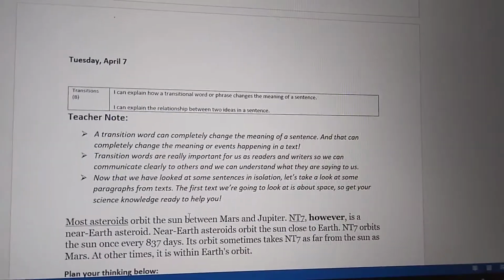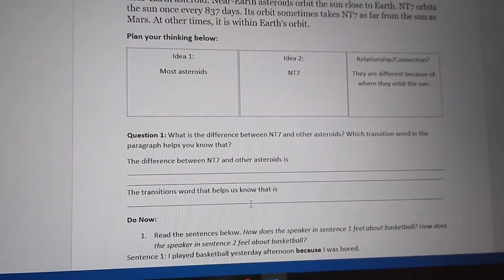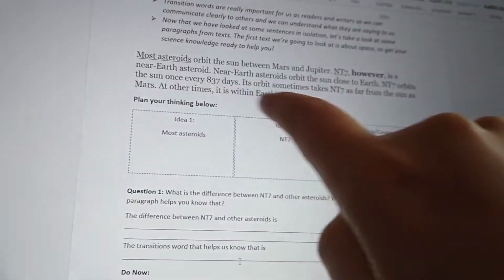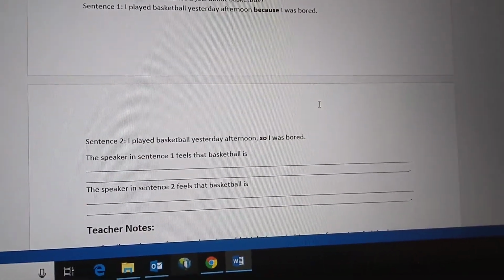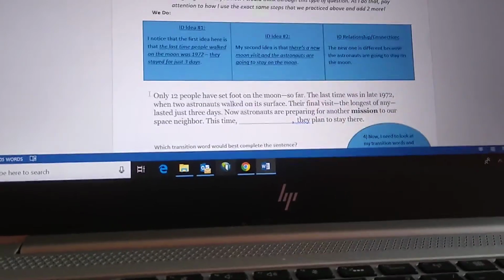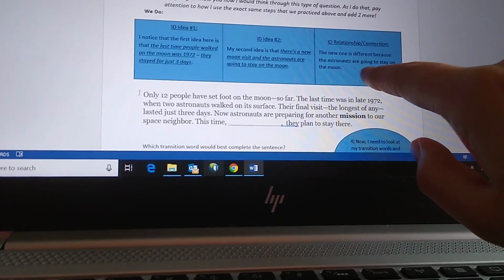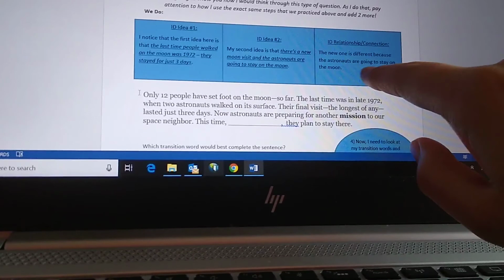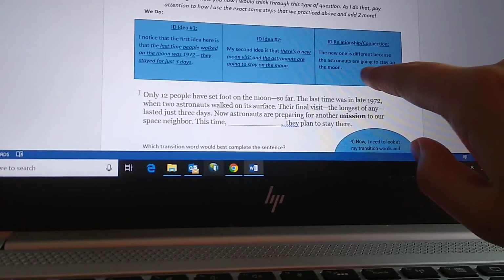6th Grade April 7 Part 1